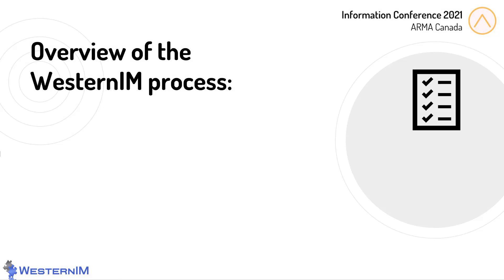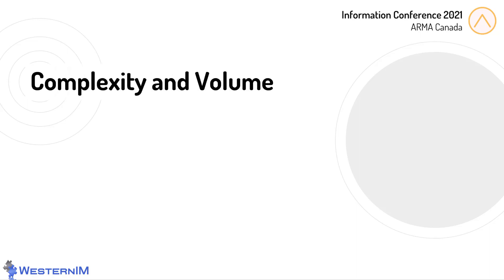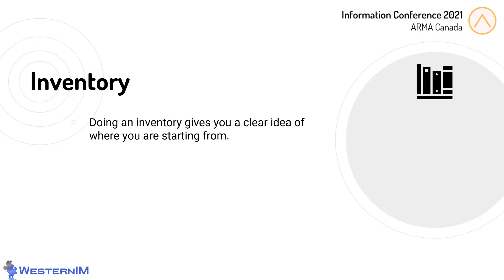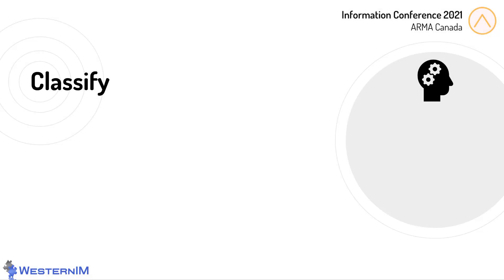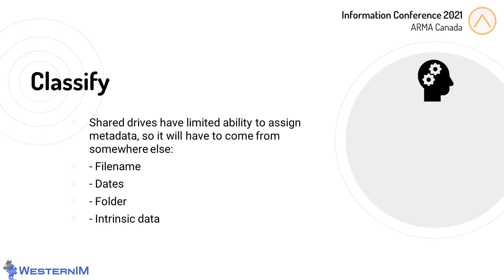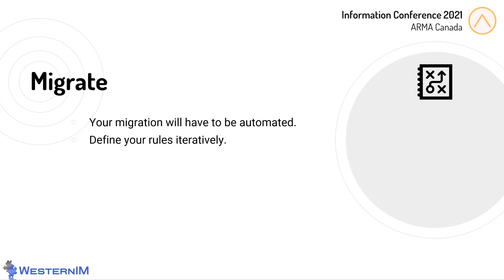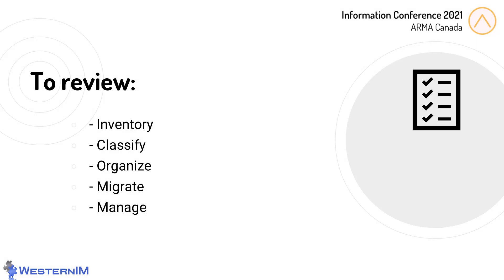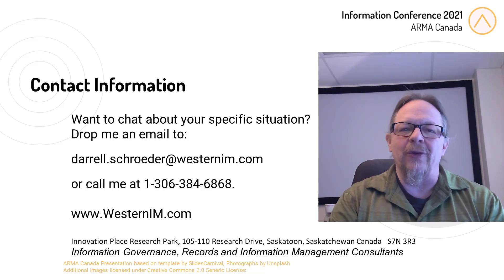Cleaning Up a Shared Drive By Using Basic Principles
Sign Up For Our Learn With Us!